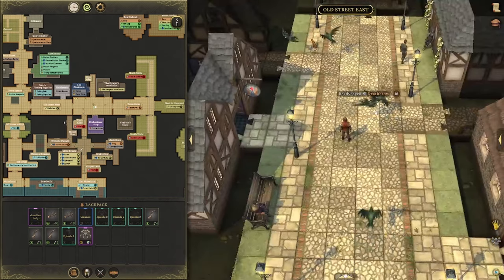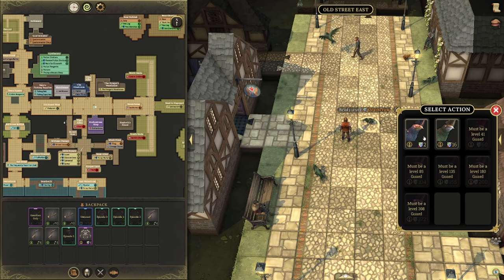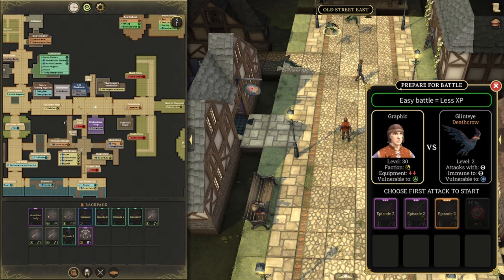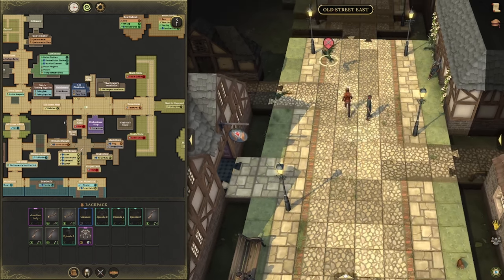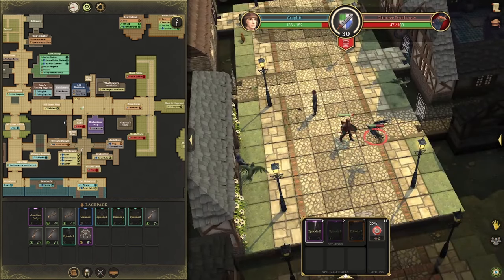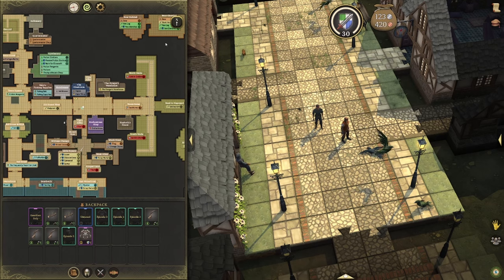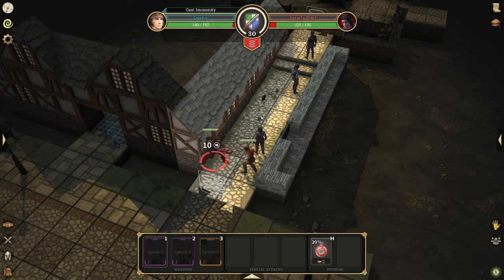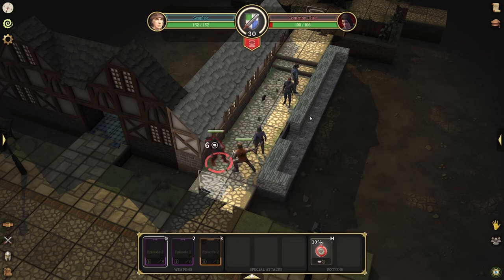COMBAT PROFESSION TIP in Brighter Shores! - Brighter Shores QUICK TIP!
Get ready to dive into Brighter Shores! This new MMO, Brighter Shores, has been confirmed for release in 2024, and the hype is real. Featuring intense PvP and immersive gameplay, Brighter Shores brings a fresh experience to fans looking for thrilling combat and skill-building opportunities. With the Brighter Shores beta gameplay already giving players a sneak peek, there’s plenty to talk about—from tips for mastering Brighter Shores skills to quick insights on PvP strategies. Whether you’re looking for a comprehensive guide to leveling or a quick tip to get started, Brighter Shores is packed with features that make this free-to-play game a must-try. Don’t miss out on Brighter Shores updates and exclusive gameplay guides to prepare for launch and become an expert from day one!